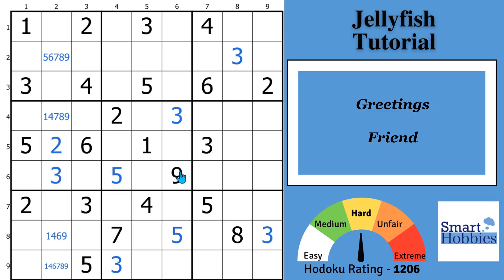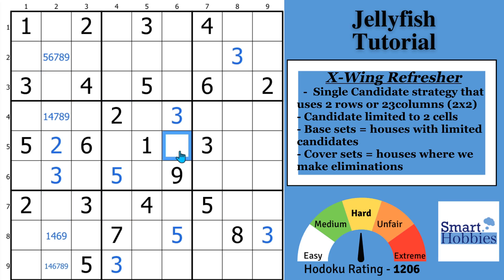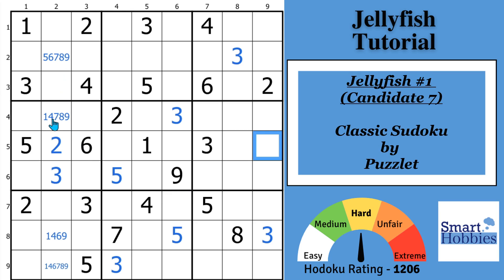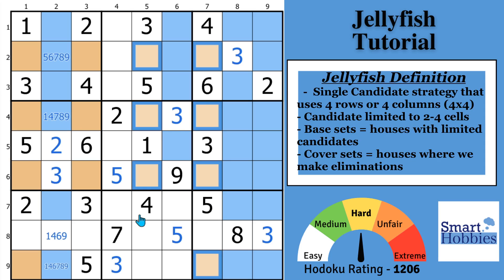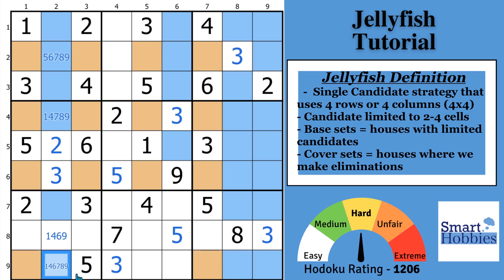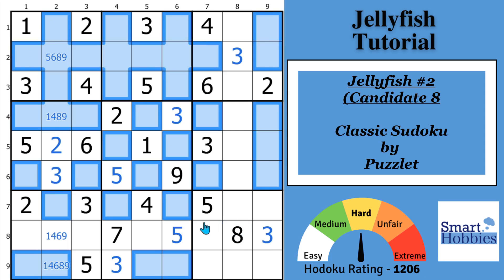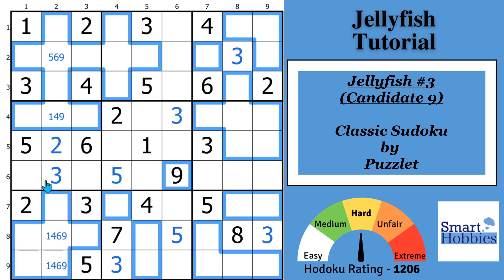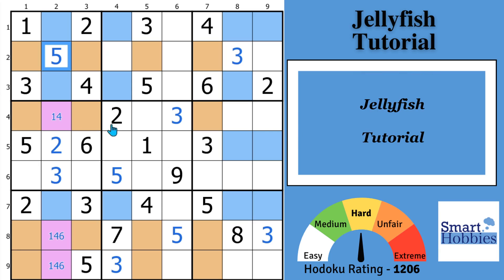BEST Sudoku Jellyfish Video Ever! Sudoku Advanced Tutorial 20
In Best Sudoku Jellyfish Video Ever! Sudoku Advanced Tutorial 20 by Smart Hobbies, I show you how to find and solve Sudoku Jellyfish. I define Sudoku Jellyfish, difference between Jellyfish and X-Wings and Swordfish, how to spot Jellyfish, and most importantly, how to make eliminations with Sudoku Jellyfish. I show you how to play Sudoku better and how to solve Sudoku faster. I solve the puzzle problems logically and explain all the expert Sudoku tricks, Sudoku techniques, and Sudoku strategies as I apply them to the Sudoku game.

I used the software program CTC App for this solving video. Below is example puzzle link:

Strategies demonstrated in this video:

Sudoku Jellyfish

Timestamps
0:00 Intro
00:23 Fish Strategy Review
03:13 Jellyfish #1
04:47 Jellyfish Definition and Eliminations
07:29 Jellyfish #2
09:21 Jellyfish #3